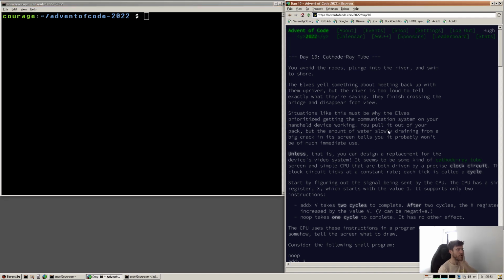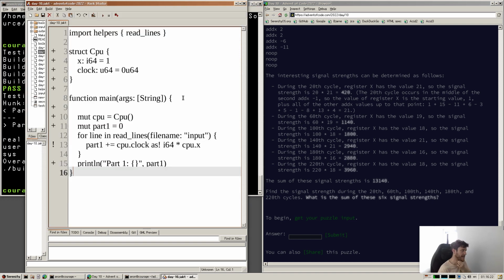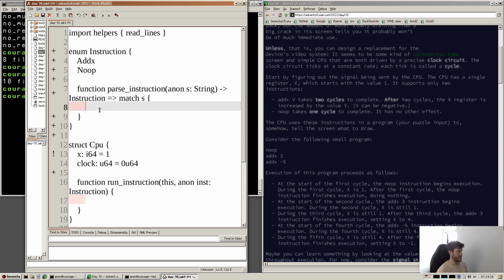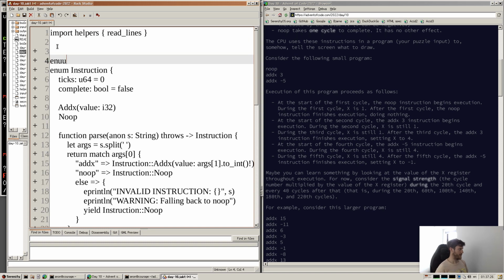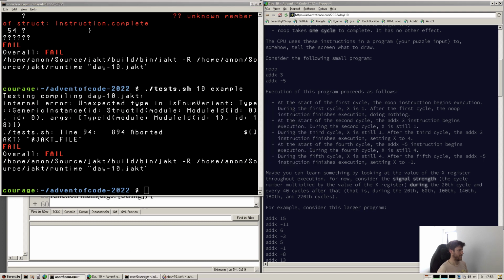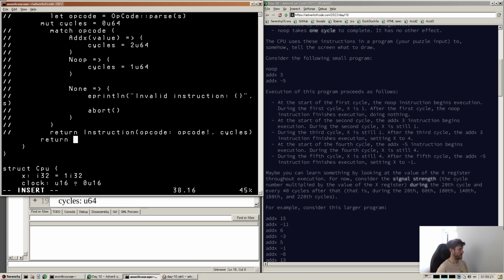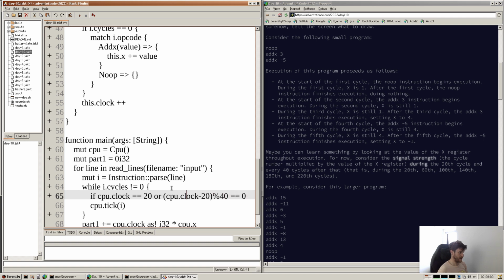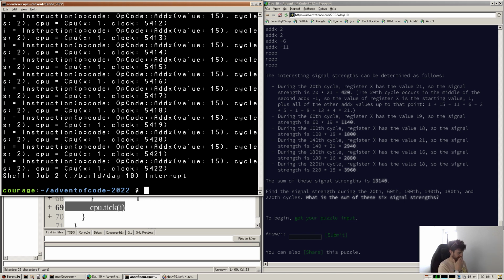Advent of Code 2022 - using jakt on SerenityOS - Day #10 prep work